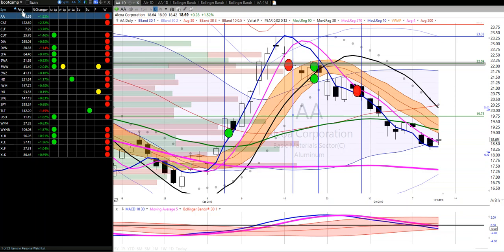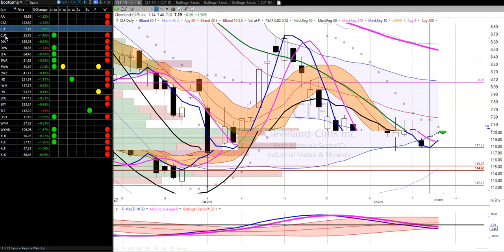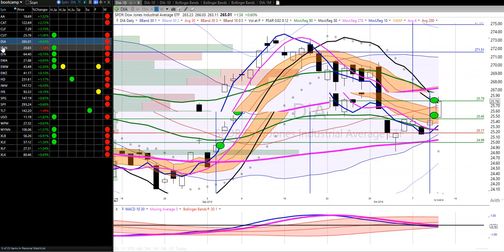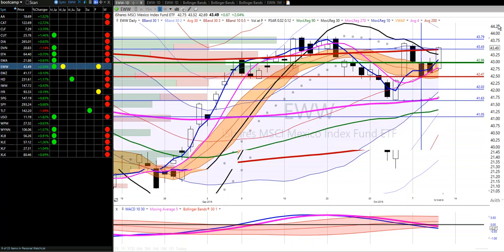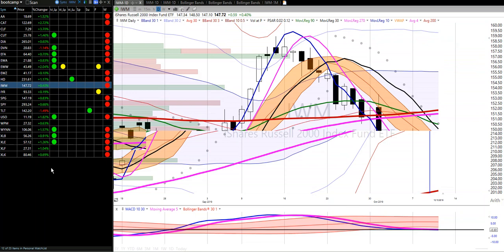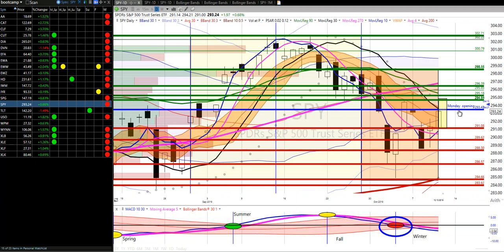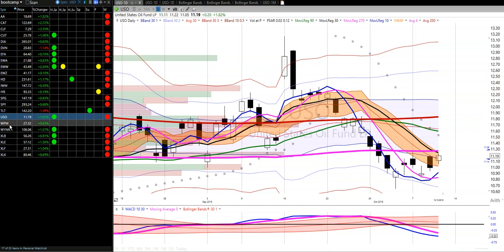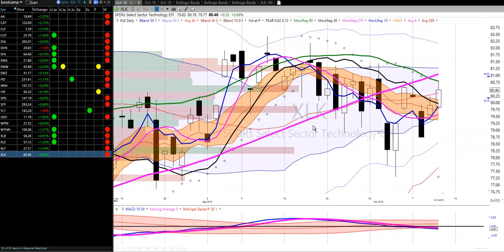quiz bootcamp prep20191010list